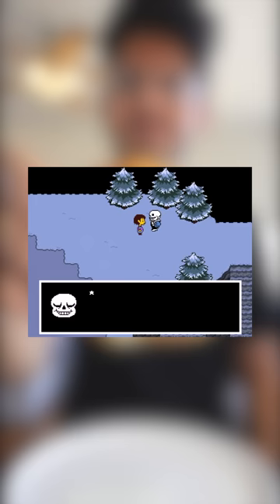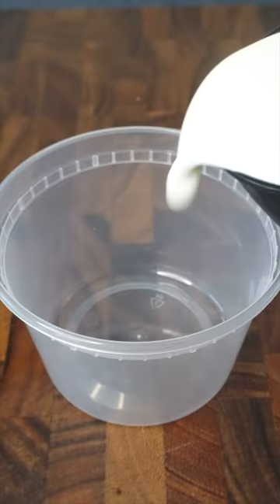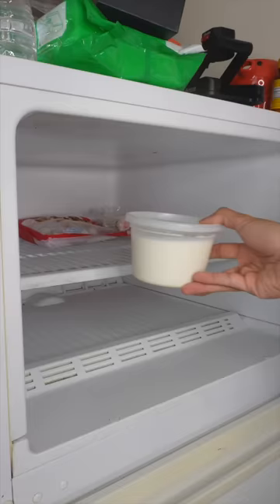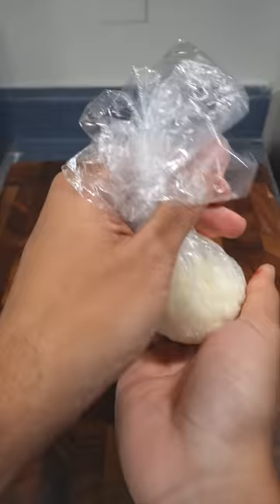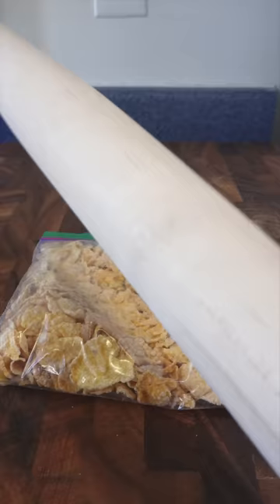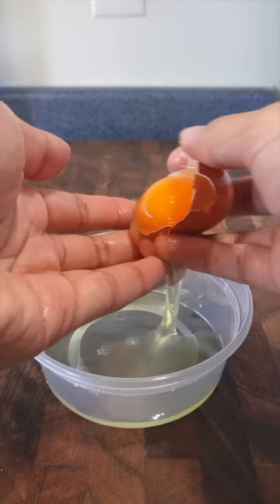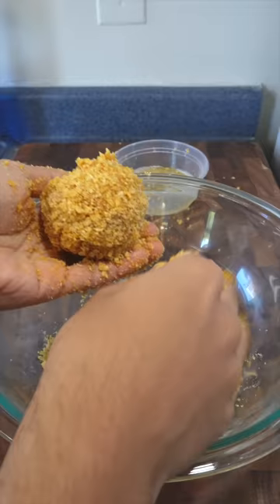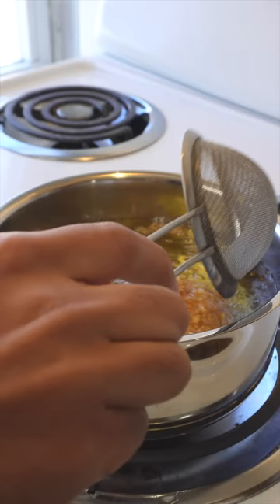Fried Snow From Undertale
Recipe:
1.5 Cup Milk
1/4 Cup Sweetened Condensed Milk
Pinch Salt
1 Cup Frosted Flake
1 Egg White
1 Tbs Sugar
- Combined Milk + Sweetened Condensed Milk + Salt
- Put in freezer overnight
- Shred with fork
- Wrap into a ball *use glad wrap*
- Put back in freezer
- Smash corn flakes
- Whisk egg white + sugar
- Put ball in egg white, corn flakes, and repeat (make sure it is 100% fully coated)
- Fry at 350F for 10 seconds (be careful! Water + Oil = Bad)